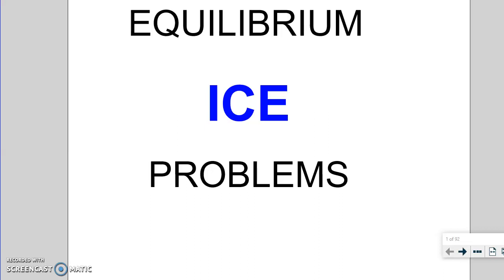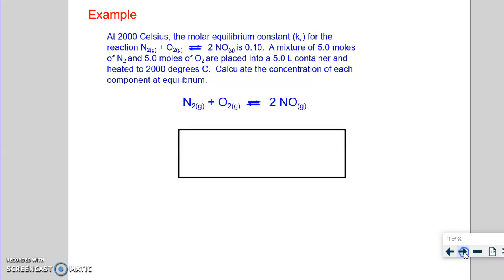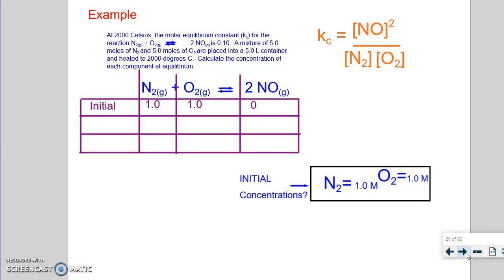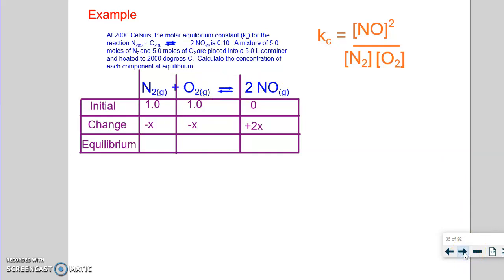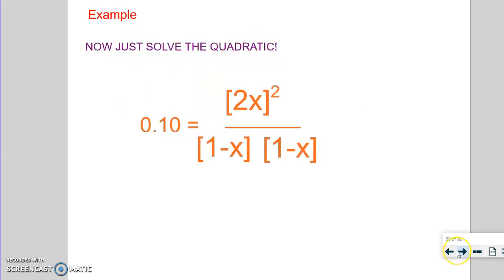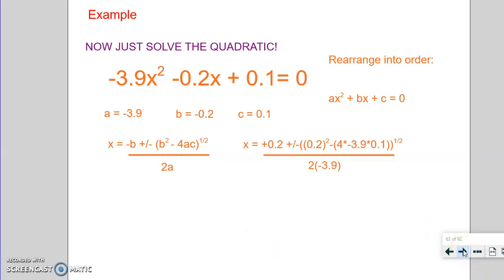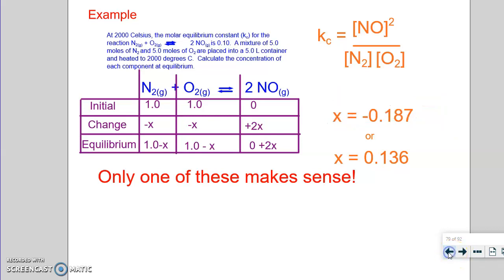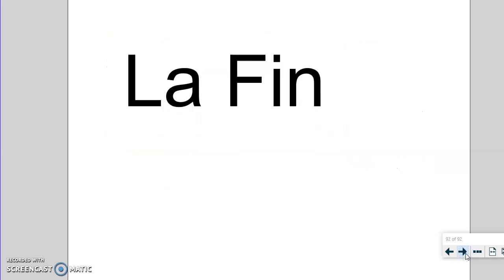ICE chemical equilibrium problems--an introduction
An ICE problem using initial conditions to determine equilibrium concentrations using the equilibrium constant walking through the quadratic equation solving.